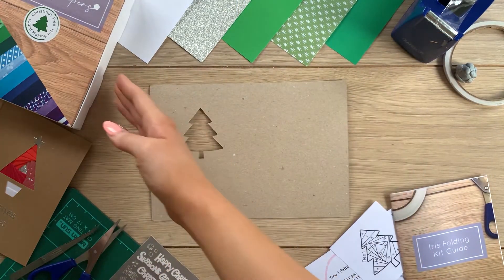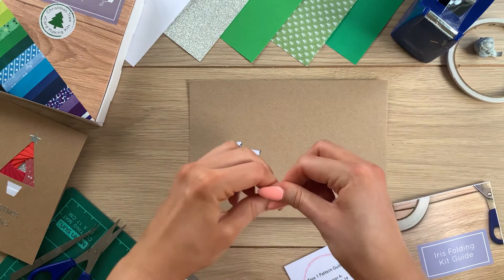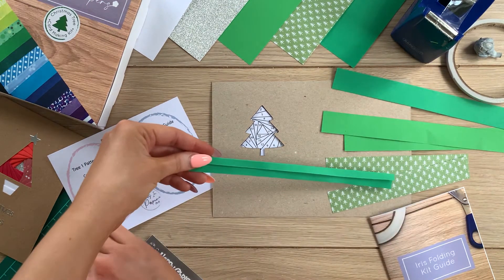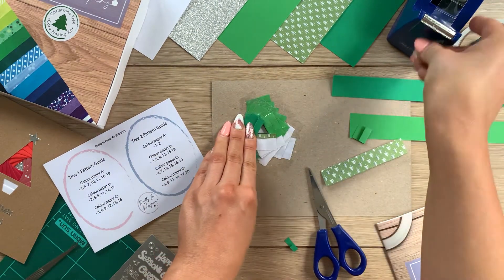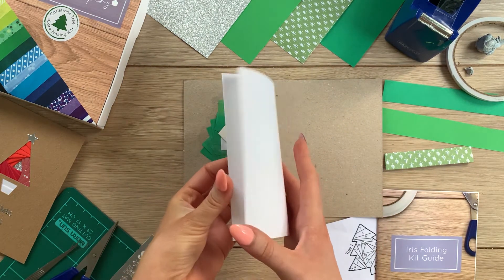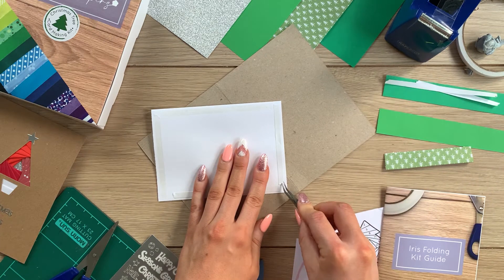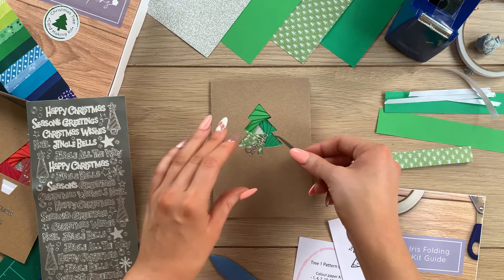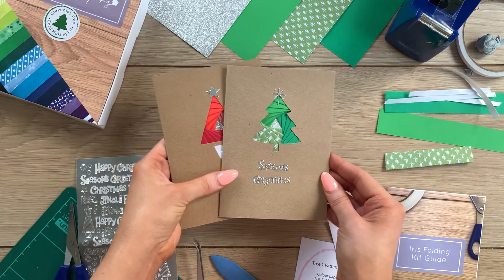Make your own Christmas Tree Cards - Iris Folding Christmas Greetings Card Walkthrough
Create an iris folding Christmas tree greetings card with me! 🎄

Make your own unique, handmade Christmas cards this year with this beginner’s guide to iris folding! 😃

Everything that you need to make your iris folding Christmas tree card is listed below, so gather your supplies, get comfy and let’s get crafting! ✨

• Sticky tape (preferably in a holder)
• Scissors
• Blue Tac

Resources I've used:
Christmas Tree Card Making Kit – Pretty In Paper By B

Share your iris folding Christmas tree cards on Instagram and tag @prettyinpaperbyb!

Crafting love, B🌸

Credits:
Designer & Host - Bethan Aspland (aka. B)
Videography - Callum Aspland